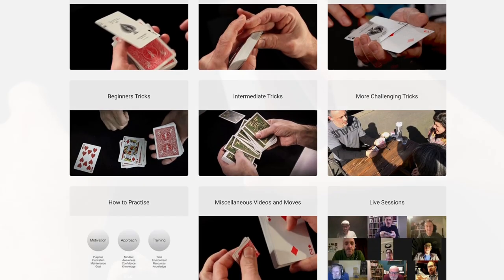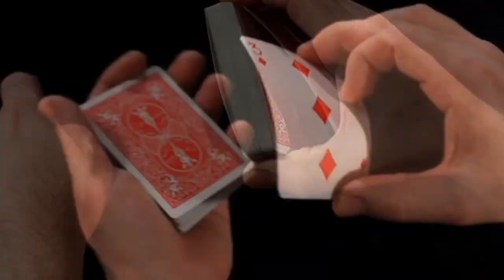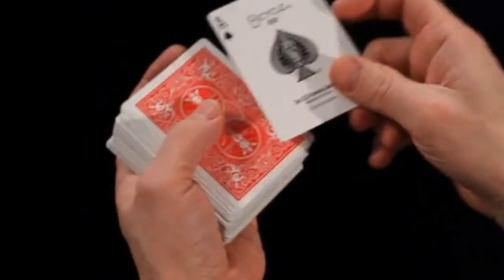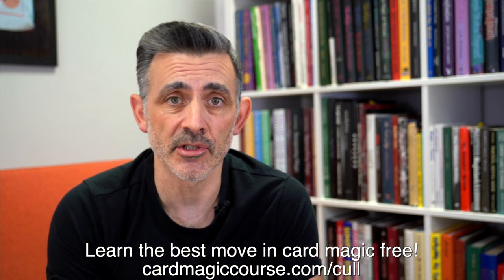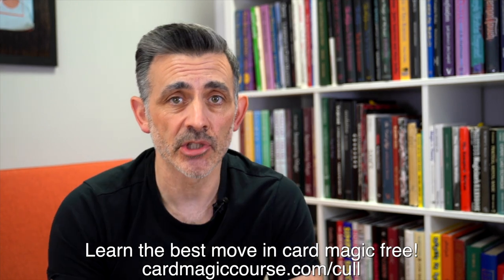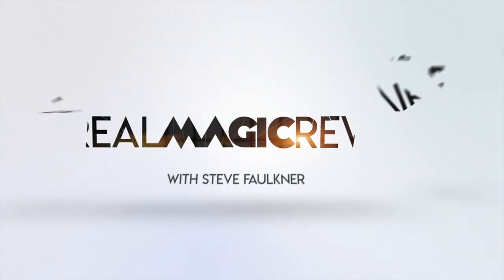MaxCube by MaxMagie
MaxCube is available from various magic dealers